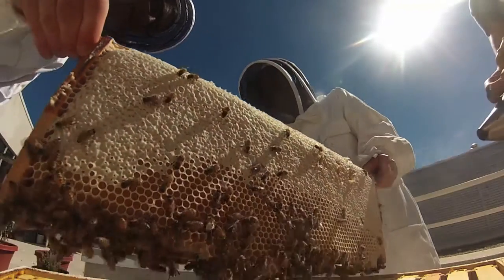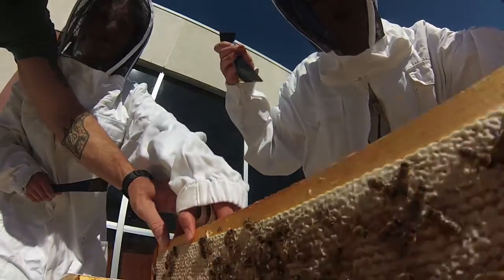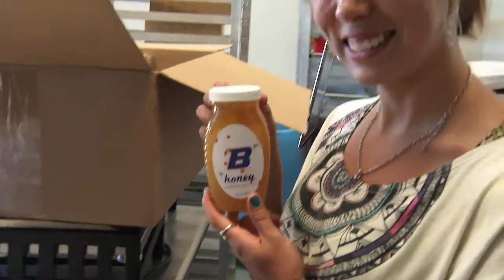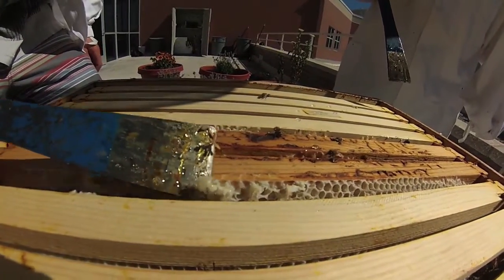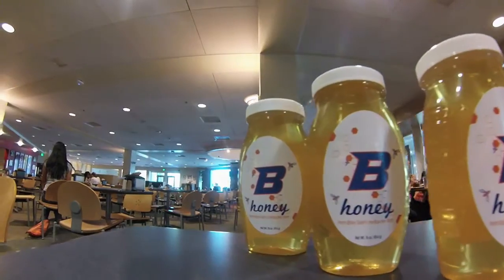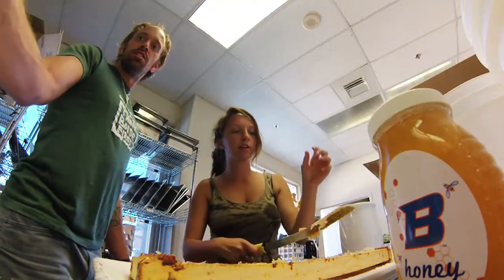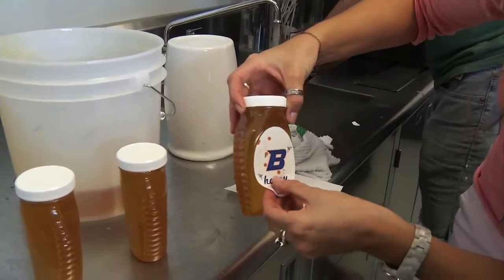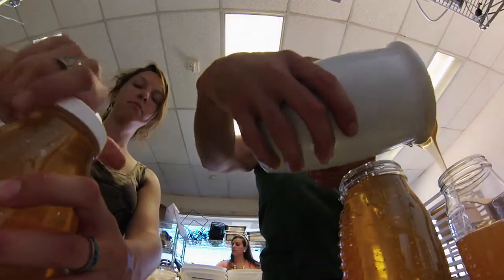Boise State Environmental Studies Students Develop 'B Honey'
Environmental studies students at Boise State University learn the ins and outs of honey production by managing a bee farm on the roof of the Student Union Building. The brainchild of former SUB director Jack Rahmann, the enterprise includes harvesting the honey and bottling it for use in the Boise River Café. Excess honey may soon be available for purchase in the Bookstore and other locations.